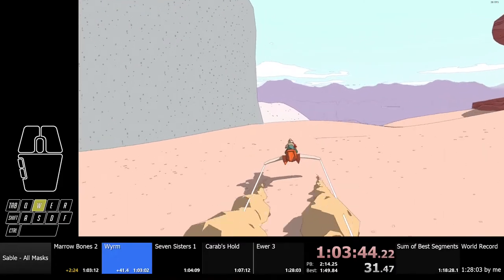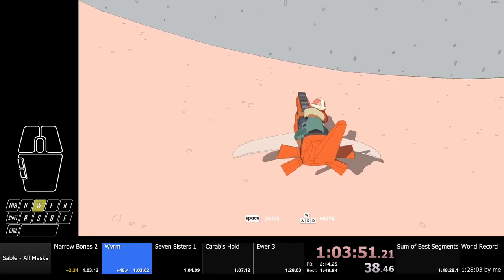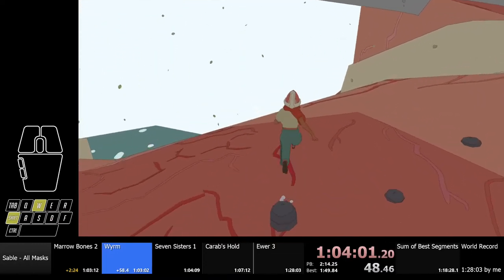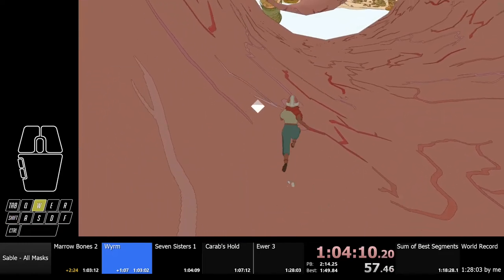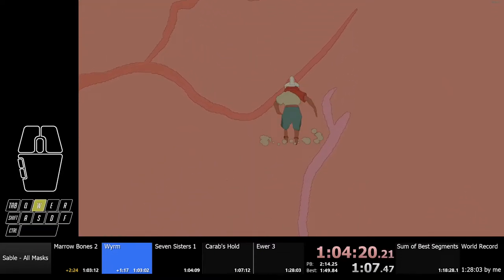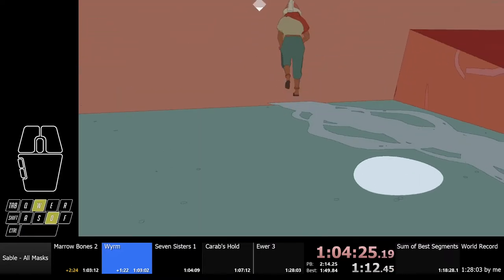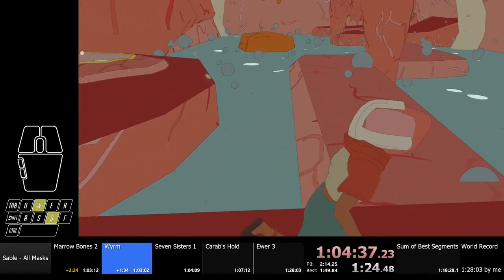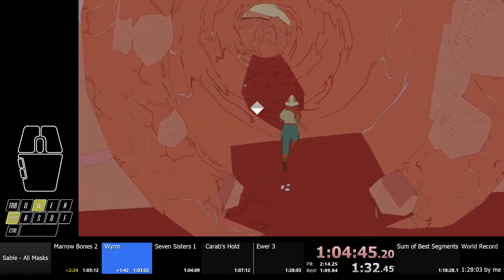How To Cheese The Wyrm Mask - Sable Speedrun Strat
Who knew a game with this much freedom of movement could have an out of bounds section.

Clipping through this wall with the bike can be tough and depends on which bike parts you have equipped. I've found it to generally work best from the south side like you see me do. If you can't get it to work, try around with your angle and speed.